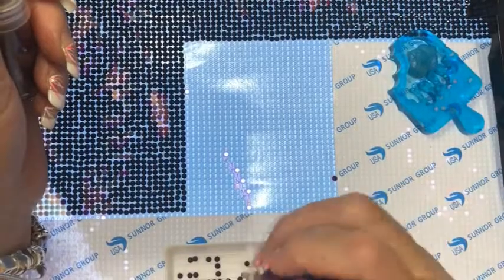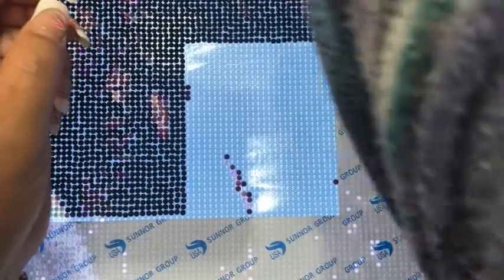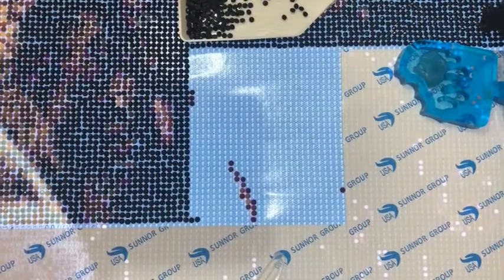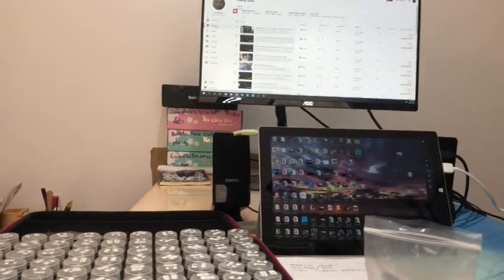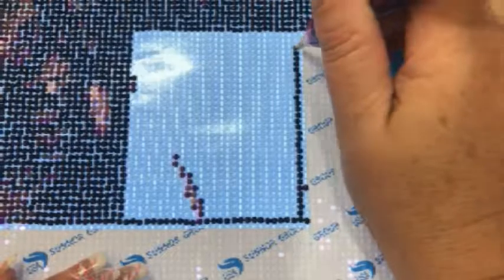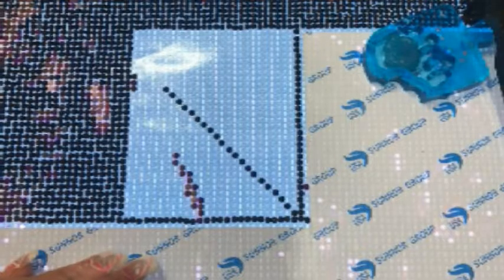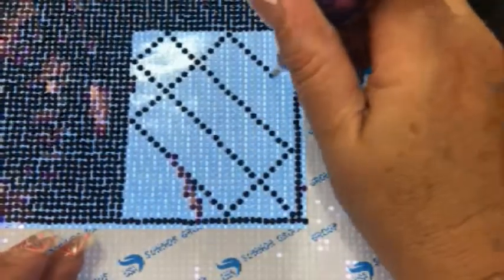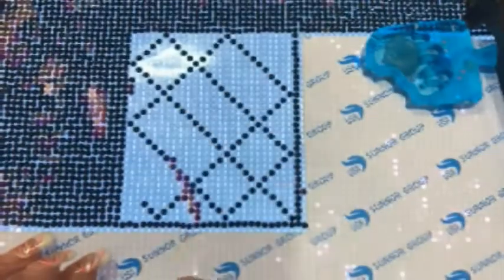#0039 - Short WIP 'n' Chat - Diamond in the Rough